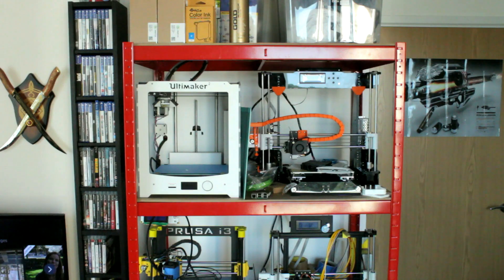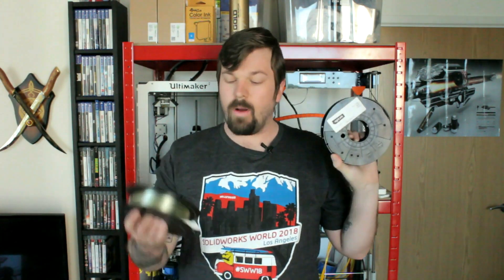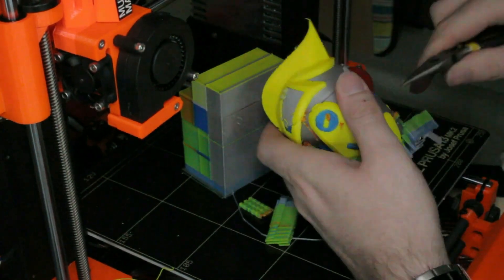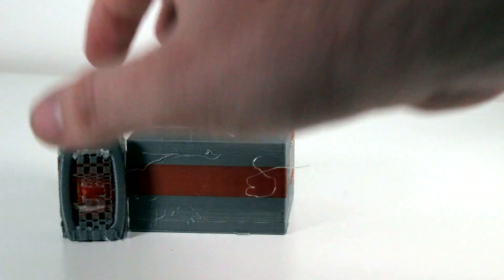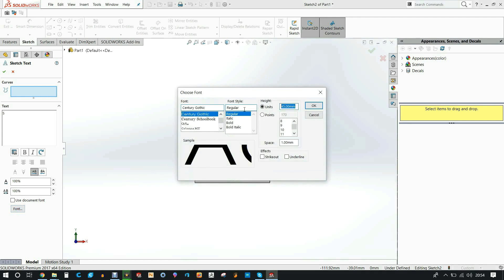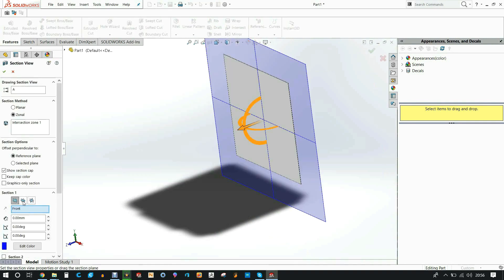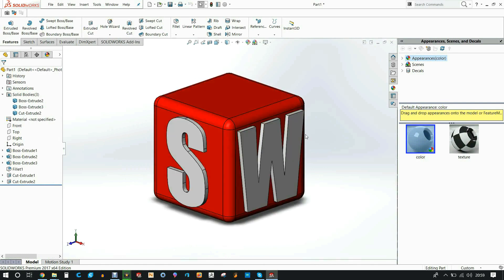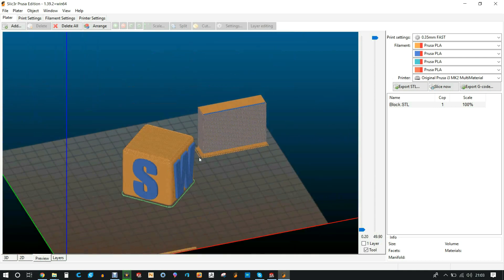Multi Material 3D Printing - SOLIDWORKS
Multi Material 3D Printing - SOLIDWORKS. Going through the advantages of Multi material 3D Printing as well as a few tips on how to design for Multi Material 3D printing.